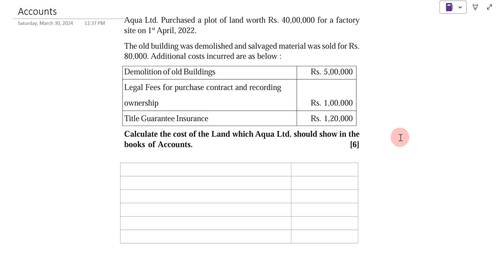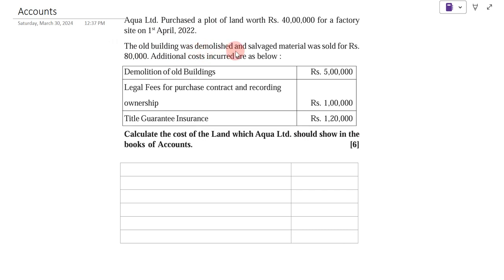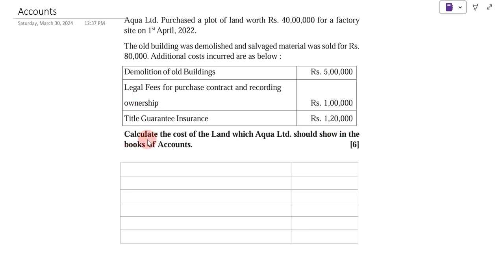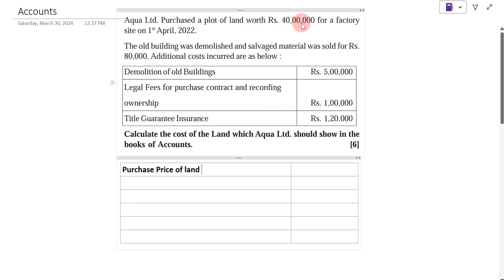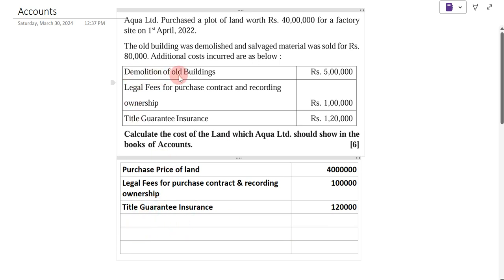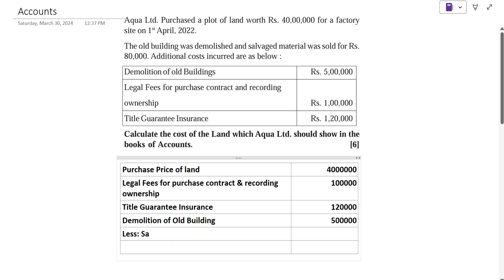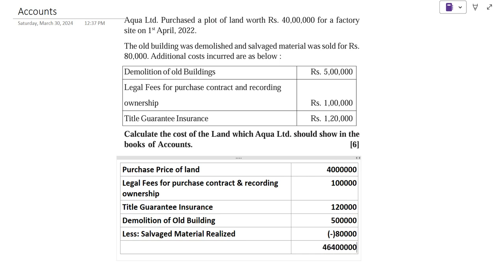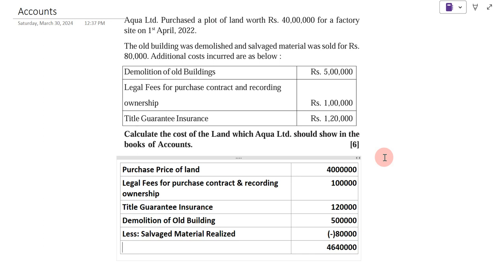SPPU S YBCOM April 2022 Answer Key |Accounting Standard Solved Example| Corporate Accounting